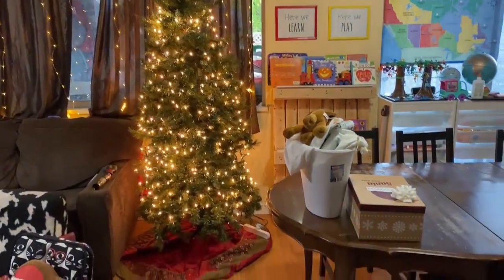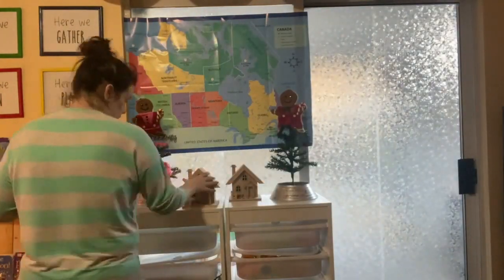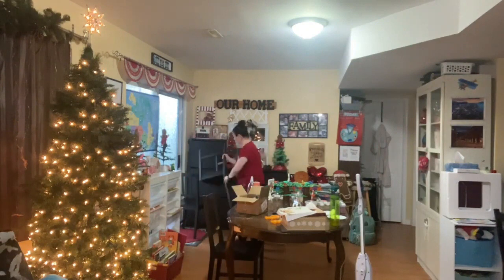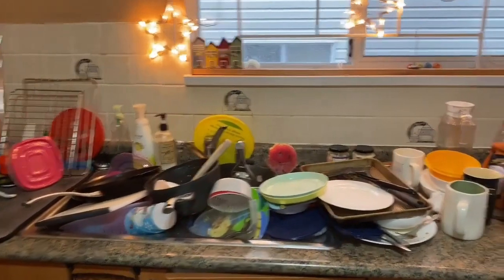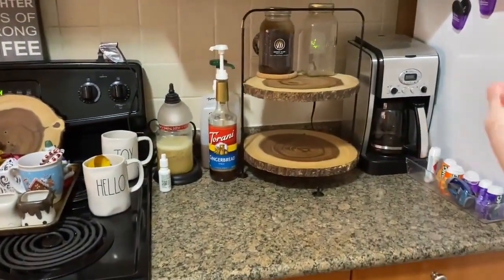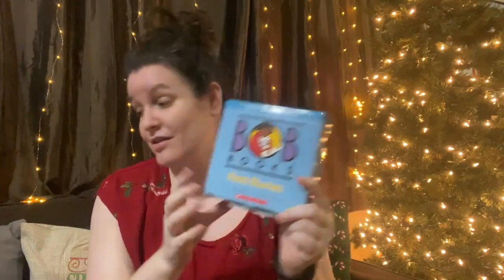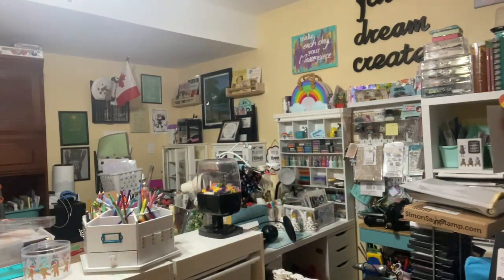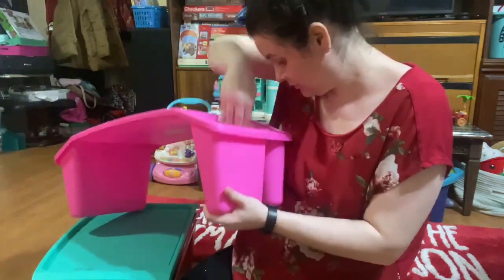*NEW* Christmas clean and decorate marathon 2022/Christmas decoration ideas 2023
In today's video I am sharing a bit of cleaning and decorating.  This time we are looking back over all my Christmas clean and decorate with me videos from 2022 to bring you a lot of cleaning motivation and Christmas decorating ideas.  The videos are exactly how the were first put up on my channel just put into one longer video to create a marathon.  I hope you like this video!!

I participate in Various affilate programs, if you make a purchase or use my refferal code from these links I earn a small commisson at no extra cost to you.

Hello Everyone! I'm Annalisa and here on my channel I share our homeschool journey, organization, cleaning motivation, home décor and faith. I'm a Christian mom of 4.